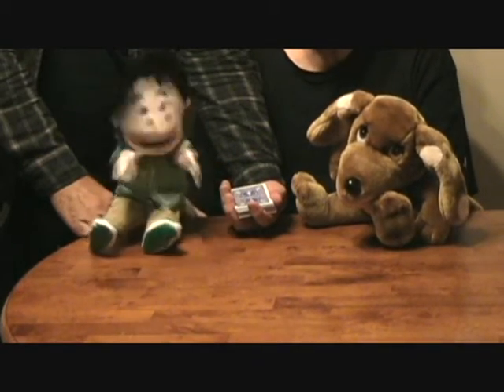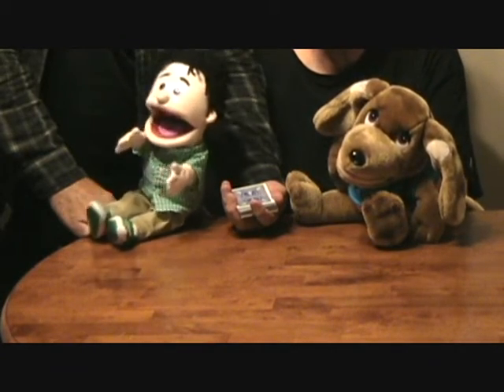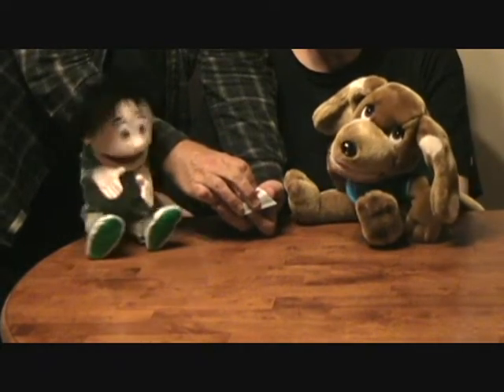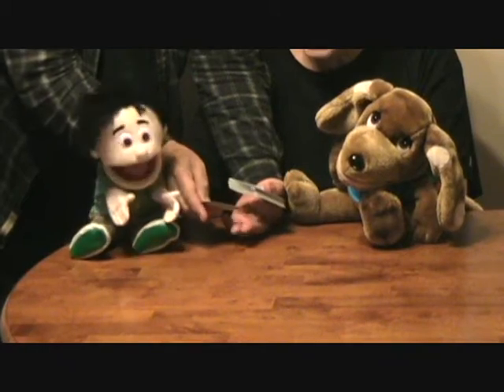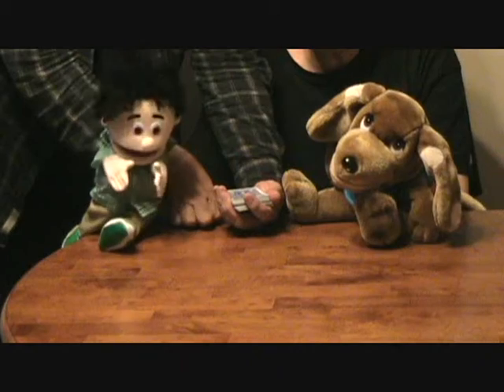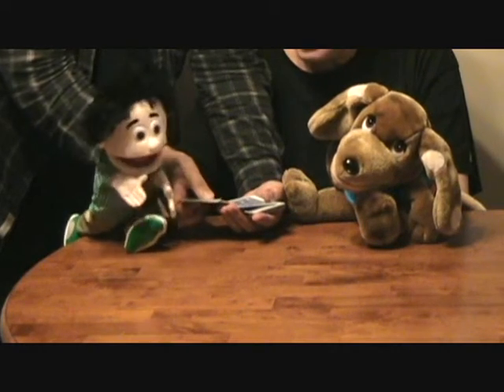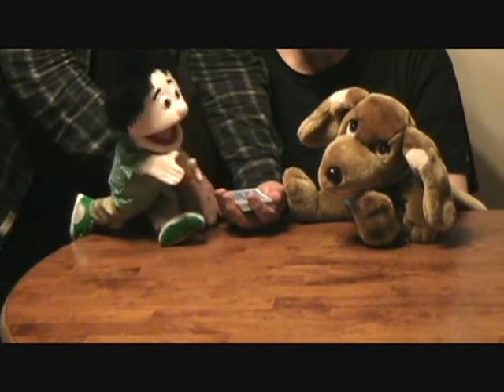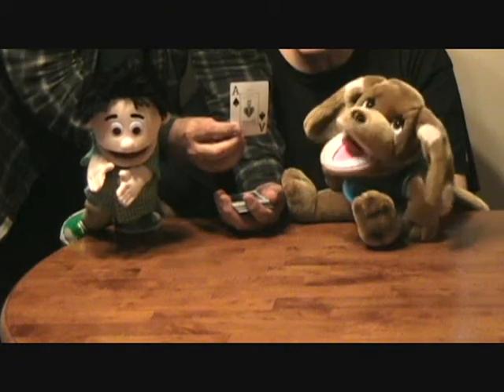KENNY & FARFEL - DO A CARD TRICK